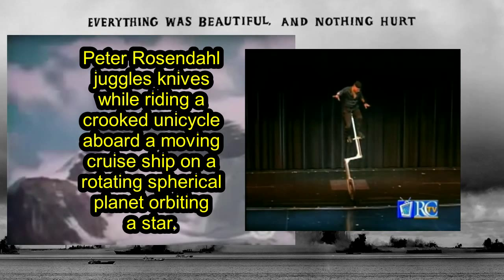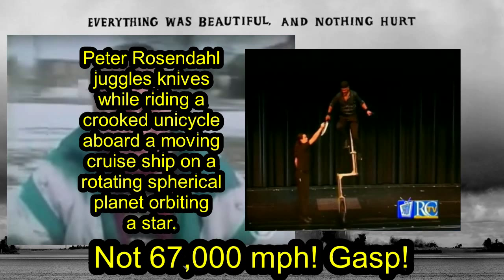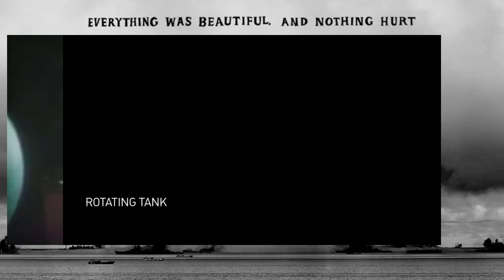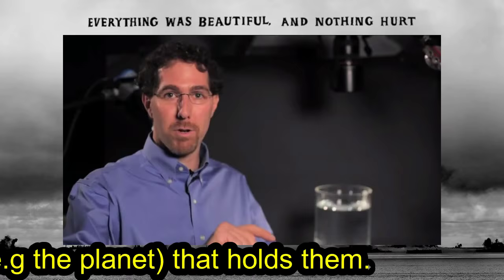Flat Earthers Cannot Comprehend Simple Motion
A recurring conundrum that appears to vex flat-Earthers is the fact that, while the planet's rotation results in a tangential velocity at the Earth's surface of 1,000 mph, we don't have issues moving around. They're perplexed that the atmosphere rotates along with the rest of the planet. In their view, the atmosphere should be stationary and the wind should be blowing at 1,000 mph. They're further baffled as to why flights have the same duration East to West as West to East, and why, when we jump up into the air, we don't land hundreds of feet away.

Meanwhile, jugglers such as Peter Rosendahl don't seem to have any issues with all this motion, even when performing their acts on cruise ships to further complicate things.

The footage of Peter Rosendahl performing his act is pretty grainy. I checked Mr. Rosendahl's website but video wasn't available there.

I only inlcluded a short segment of it. It's a very good demonstration by Jonathan Aurnou & John Cantwell of UCLA Earth & Space Sciences Simulated Planetary Interiors Lab (spinlab).

I'm not sure which nutter video I pulled the flat-Earth documentary footage out of. I have found the same footage in a dozen or so Flat-Earther videos. The origin of the footage, however, is a film called "In Search of the Edge" which was intended as "A lesson in critical thinking and media literacy."

From the link provided below:
"This is an essential lesson in media literacy for a generation plugged into television. Provoke critical thinking in your students and help them to become aware of the devices used in documentary media; the history of scientific paradigms; and their own willingness to take things at face value. "

Amusingly, I could not find the source of this documentary footage for some time and I assumed it was intended to be serious since I only encountered the footage on conspiracy theory websites.